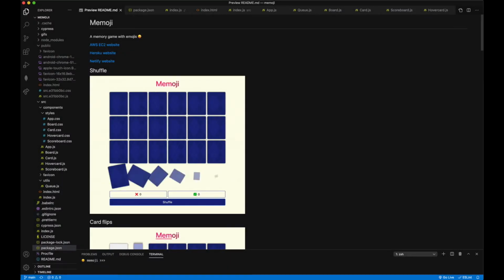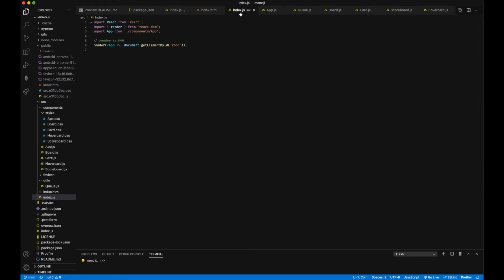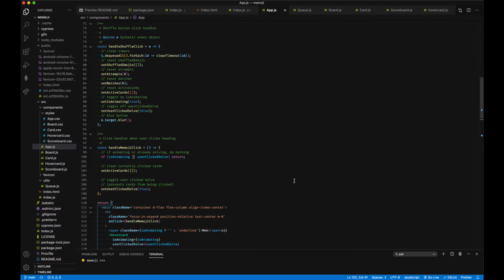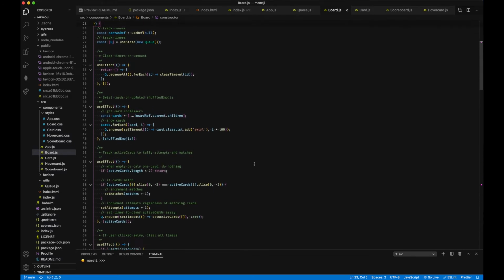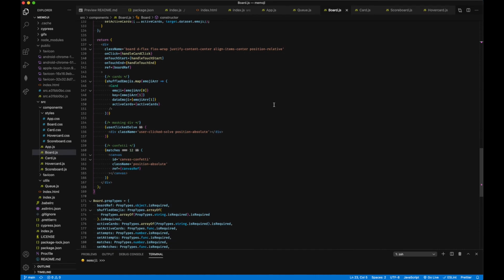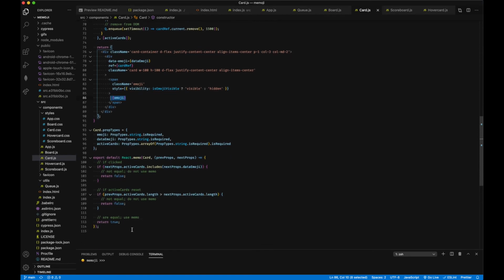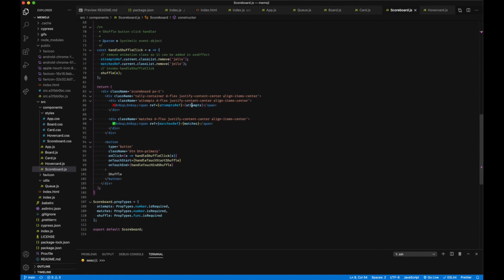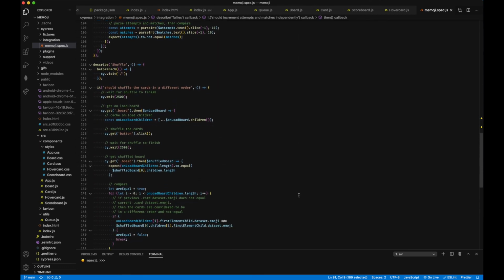Memoji - A memory game with emojis 😜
React - Framework
Babel - Compiler
Parcel - Bundler
ESLint - Linter
Prettier - Formatter
prop-types - Typing
canvas-confetti - Confetti